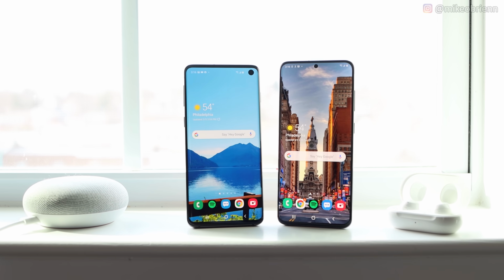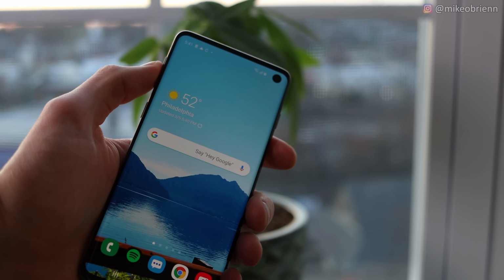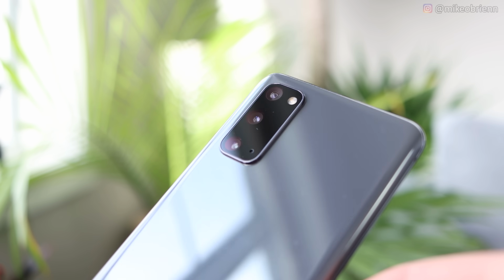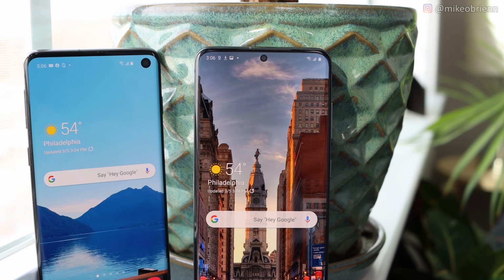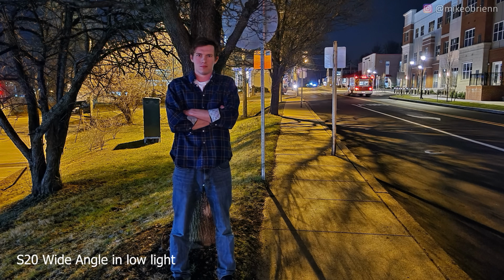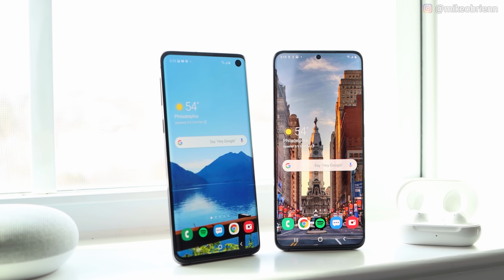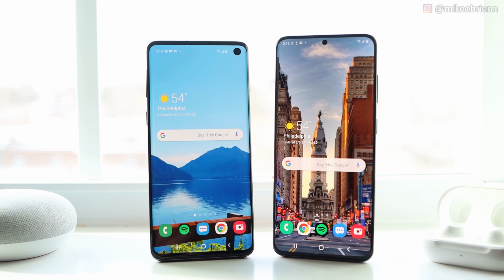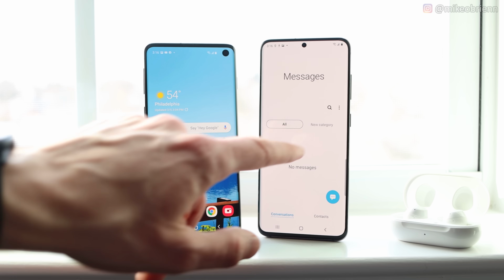Samsung Galaxy S20 vs S10 (COMPARING S10 vs. S20 REGULAR)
The Samsung Galaxy S10 and S20 are similarly shaped phones, with similar prices at release.  Now that the S10 is a year old however, the price has dropped dramatically, so with that in mind, which is the better phone to buy?  Is the Galaxy S20 worth the upgrade, or are you better off saving a few hundred dollars and buying the S10 from last year?  In this video, I will dive into the similarities and differences between these phones to help you decide on the right phone for you.

SOME ADDITIONAL REVIEW NOTES:
Low light zoom comparison
Low light camera comparison
Zoom comparison
Shaky video comparison
FP sensor location

PHYSICAL:
No headphone jack
Smaller holepunch camera
Removed HR sensor
Top ear speaker reduced in size
Button rearrangement
Removal of Bixby key
Colors are different
163g vs 157g
Battery was 3400 mAh, now 4000mAh

DISPLAY:
6.2” screen vs 6.1” screen
3200 x 1440 vs 3040 x 1440
Ultrasonic FP sensor moved up a little
120 Hz refresh rate
Doubled touch sensitivity (now 240 Hz)
Improved Dynamic AMOLED 2X

CAMERA:
8K video
64MP camera
Pro video mode
Single take mode
Selfie camera almost the same (aperture was better before)
Ultrawide camera (was 16MP, 3 deg wider FOV)
Wide angle lens (was dual aperture - 1.5 and 2.2, now just 1.8, same 12MP, now 2deg wider fov)
Telephoto lens (65MP vs previous 12MP, was 45 deg fov - now 76, so not really optical zoom anymore)
30x zoom (was 10x)
Camera transitions are much smoother now
Improved stabilization

ELECTRONICS:
5G capabilities are stock
Super fast charging (super fast charger included in box)
Snapdragon 865 now, was 855
Now 12GM RAM, was 8GB
Expandable storage up to 1TB, was 512GB

SOFTWARE:
QuickShare
AR Zone
Google Duo integration
Bixby spotify and Netflix integration
Live Transcribe by Google

2 FREE AUDIOBOOKS